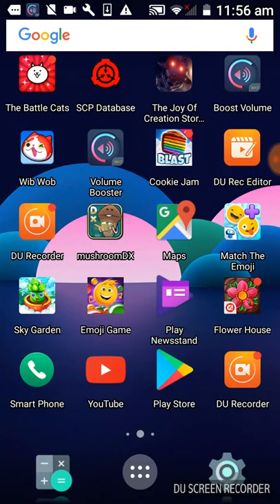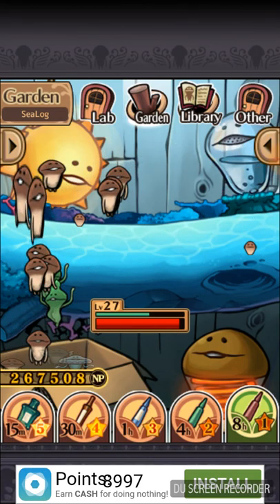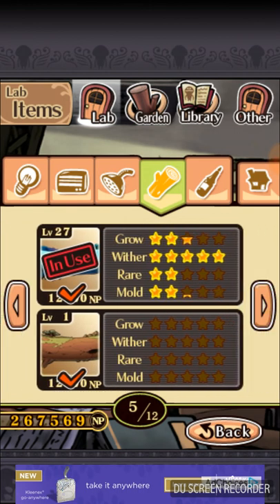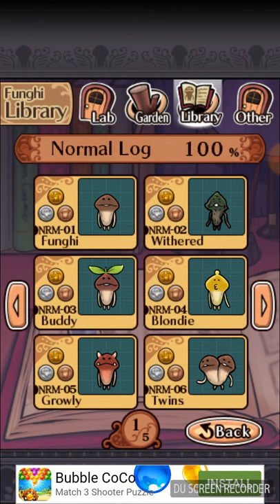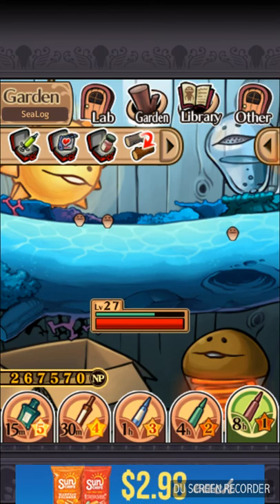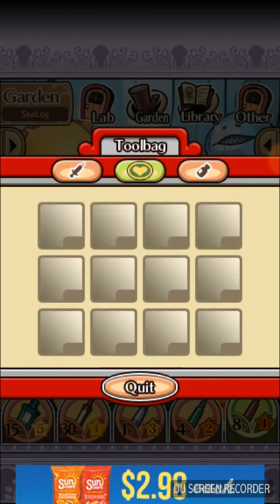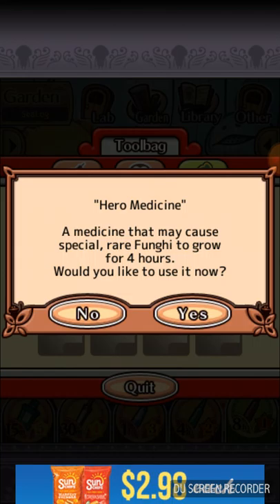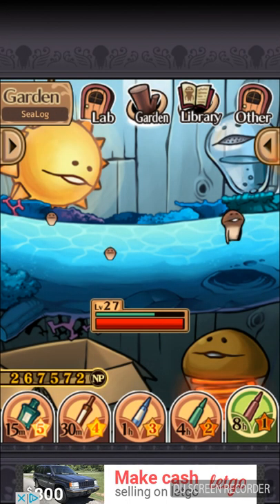Mushroom deluxe play review